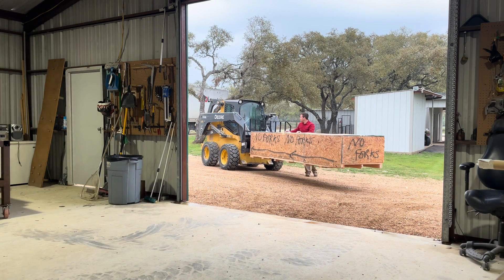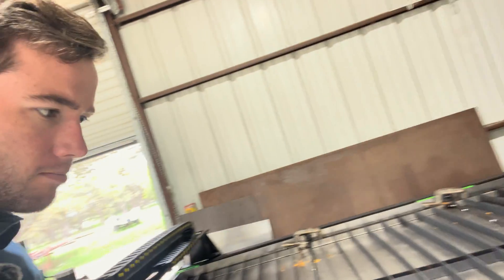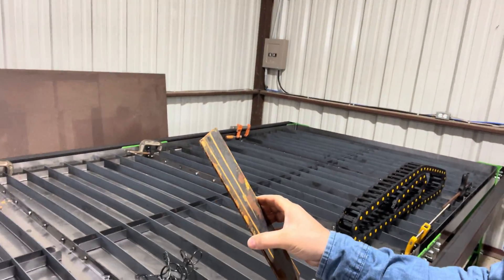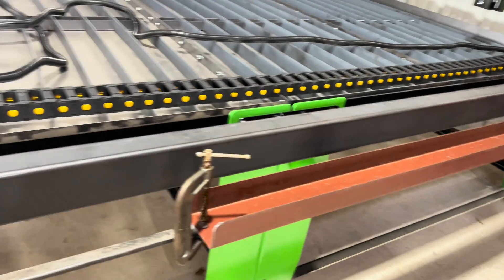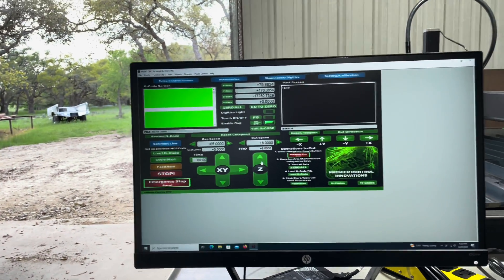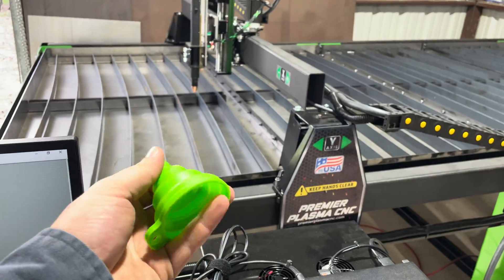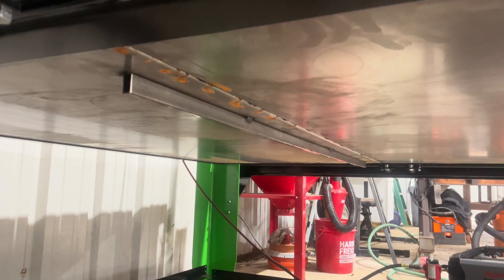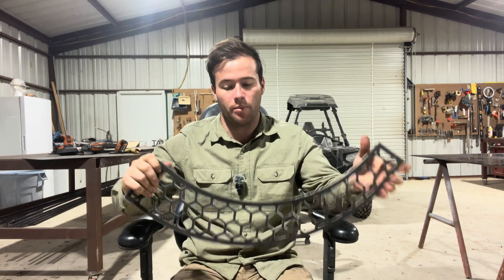5x10 Premier Plasma CNC Table